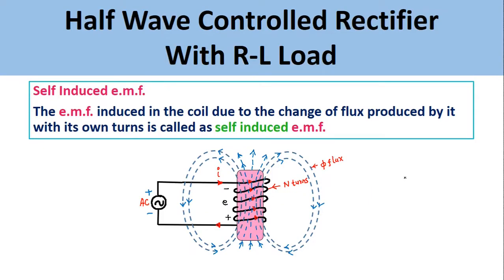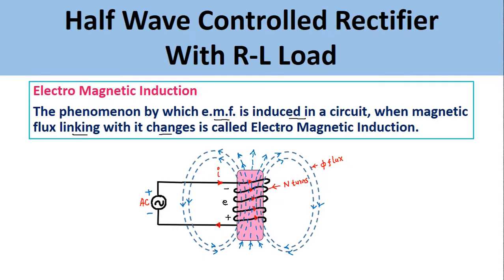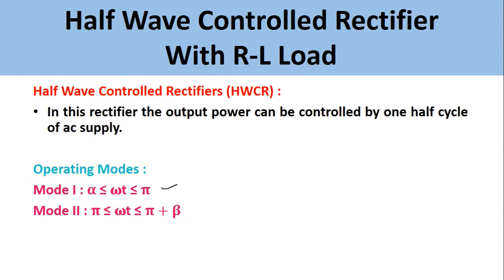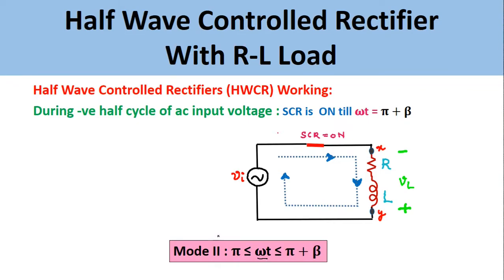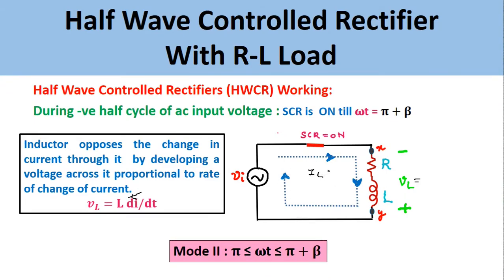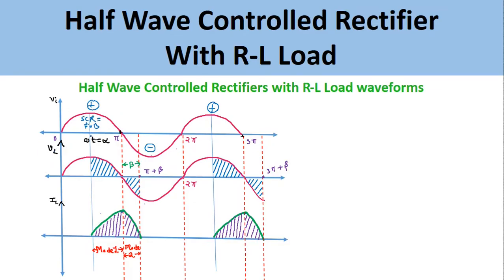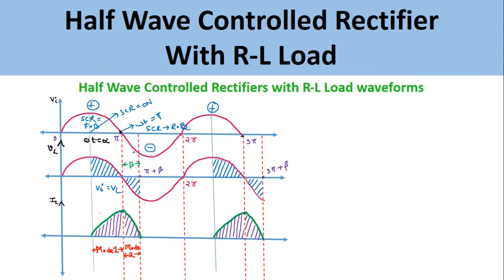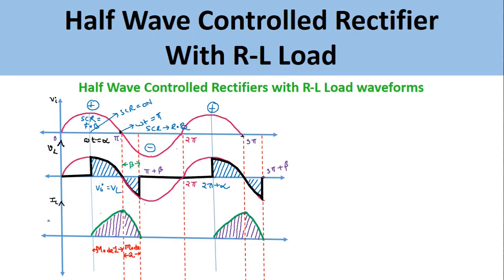Single Phase Half Wave Controlled Rectifier with R-L Load : Working with Waveforms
Single Phase Half Wave Controlled Rectifier with R-L Load
Self Induced e.m.f.
The e.m.f. induced in the coil due to the change of flux produced by it with its own turns is called as self induced e.m.f.
ⅇ=−𝐋 ⅆⅈ/ⅆ𝐭

The phenomenon by which e.m.f. is induced in a circuit, when magnetic flux linking with it changes is called Electro Magnetic Induction.
ⅇ=𝑵 ⅆ𝜱/ⅆ𝐭

Operating Modes :
Mode I : 𝛂" ≤ 𝛚"t ≤ 𝛑
During +ve half cycle of ac input voltage : SCR is turned ON at 𝛚t = 𝛂

Mode II : 𝛑" ≤ 𝛚"t ≤ 𝛑+𝛃
During -ve half cycle of ac input voltage : SCR is  ON till 𝛚t = 𝛑+𝛃

Inductor opposes the change in current through it  by developing a voltage across it proportional to rate of change of current.
𝒗_𝑳=𝐋 𝐝𝐢/𝐝𝐭

During -ve half cycle of ac input voltage : SCR is turned OFF at 𝛚t = 𝛑+𝛃

SinglePhaseHalfWaveControlledRectifierwithR-LloadandFreewheelingDiode